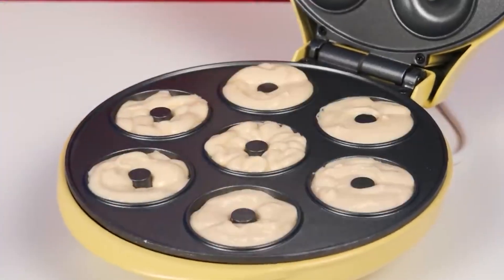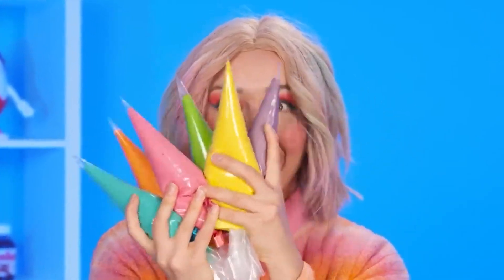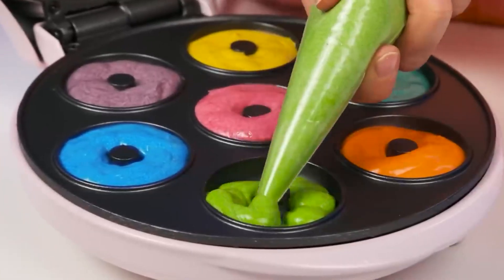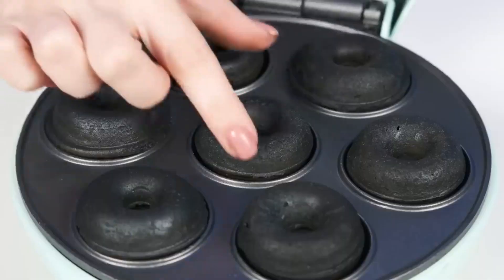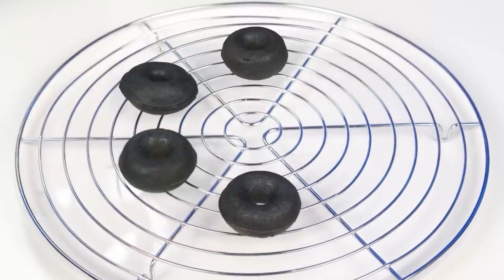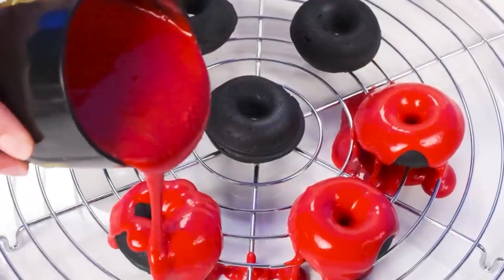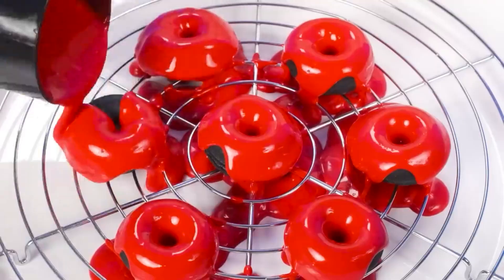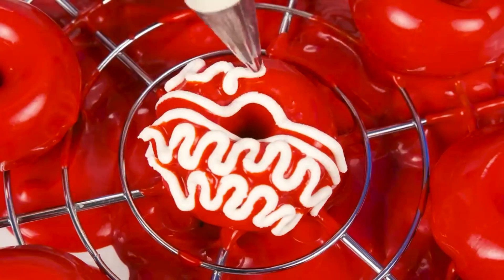How to make donuts#SHORT VIDEO#VIRAL#ASMR#SATISFYING#TOYSThe videos about toys and animation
VIDEO#VIRAL#ASMR#SATISFYING#TOYSThe videos about toys and animation for kids